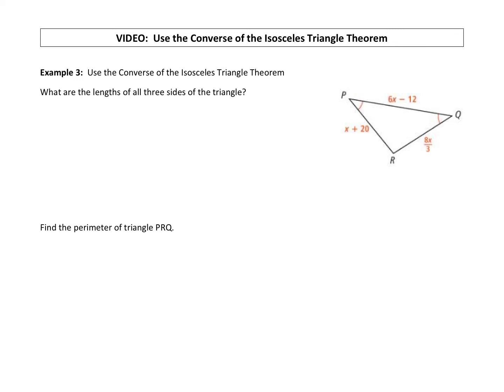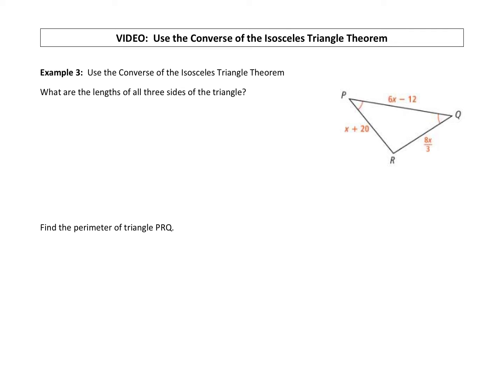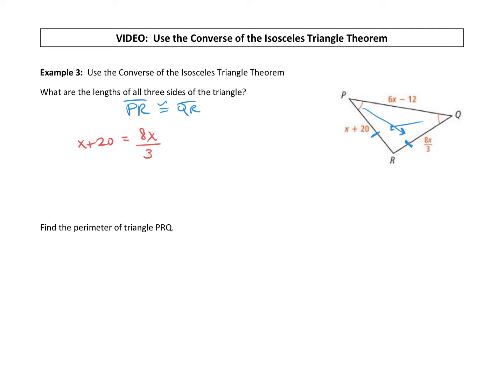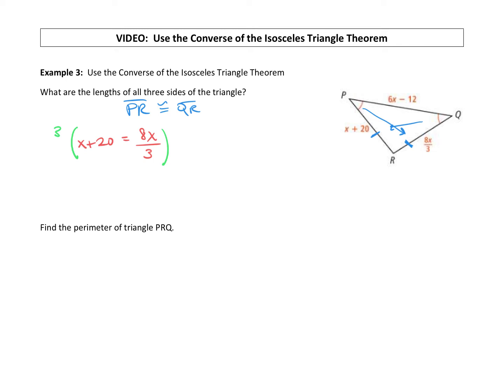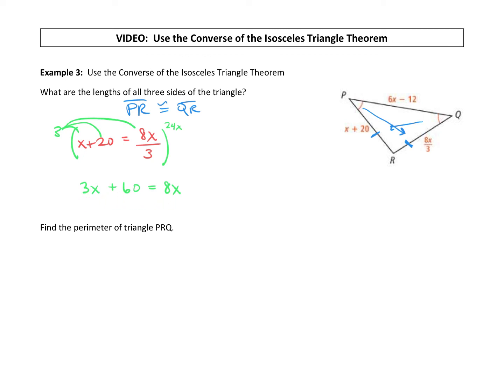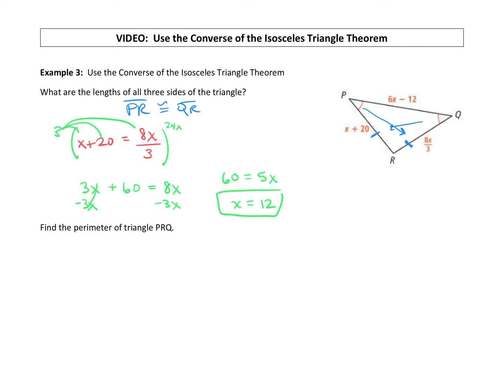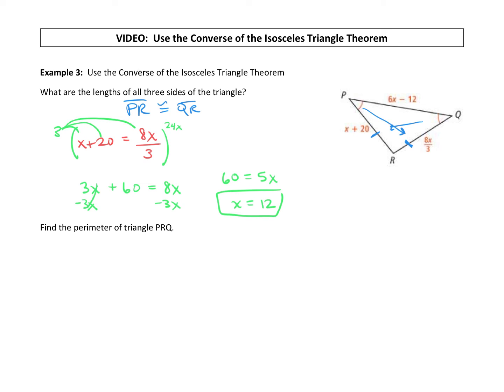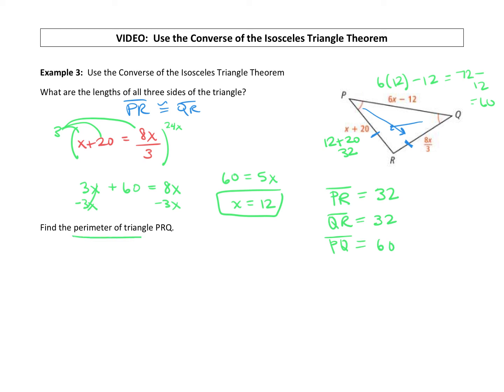Use the Converse of the Isosceles Triangle Theorem